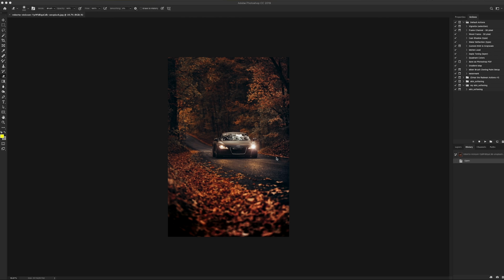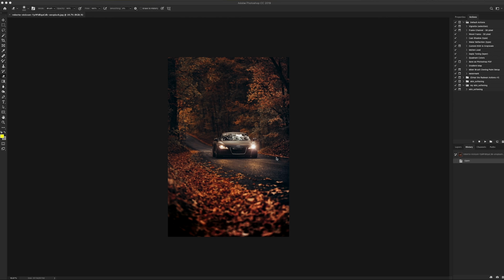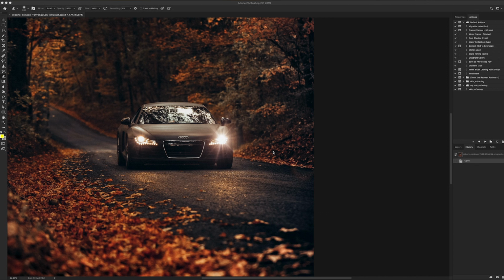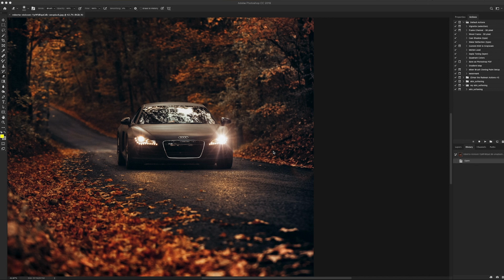Adding a creative tone to a photo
Make your photos pop with this quick tutorial on how to use photoshop actions or lightroom presets to quickly add a creative tone or colour to a photo.
Photo used was from Unsplash, a really great resource for quality free photos: